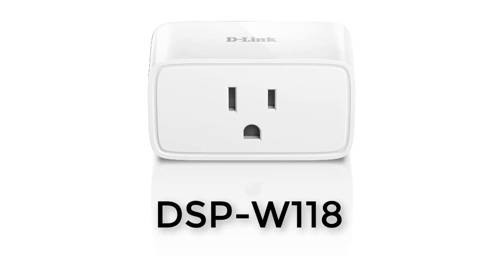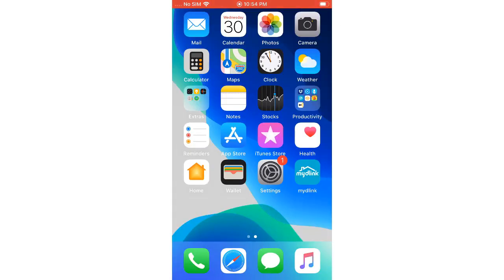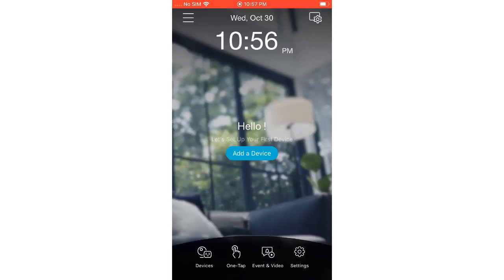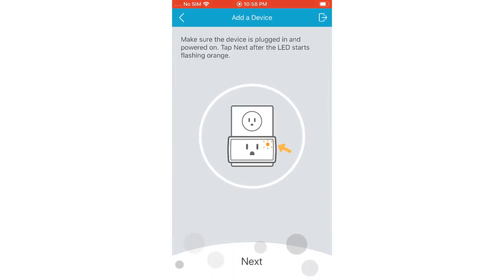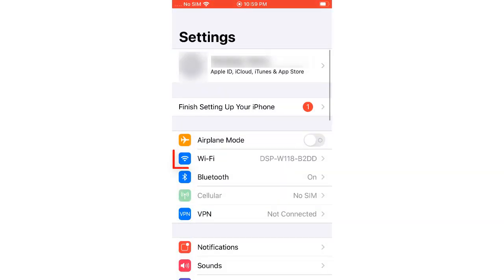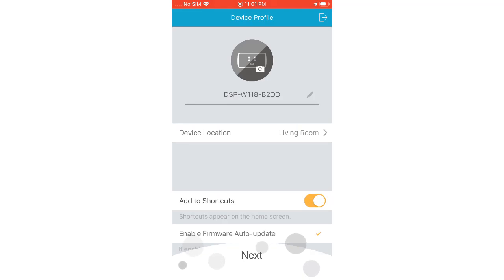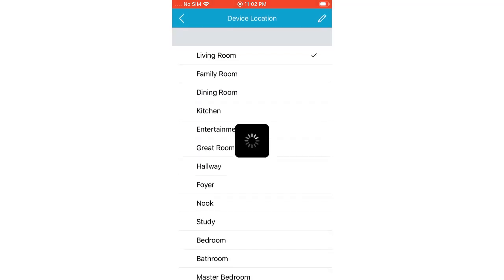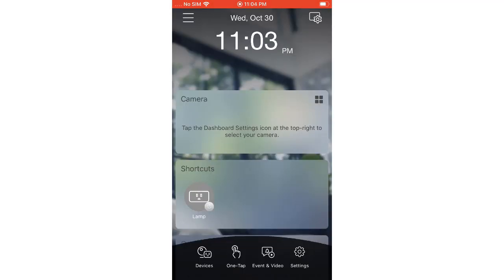How to setup and install a D-Link smart plug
DSP-W118, DSP-W115